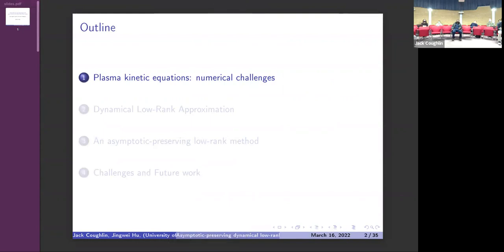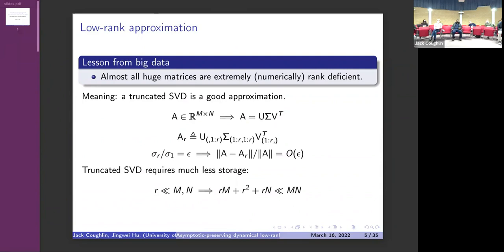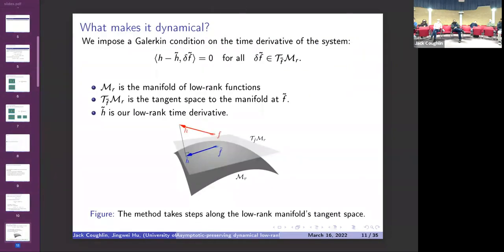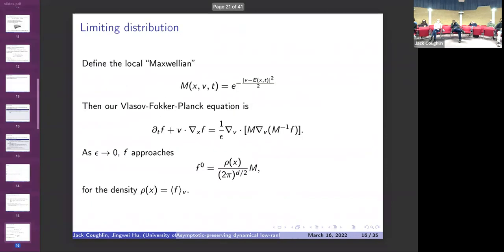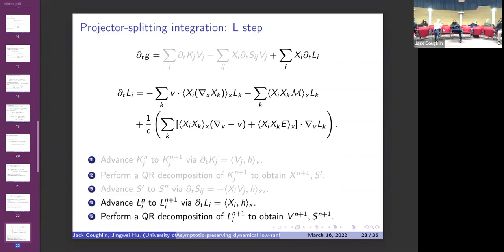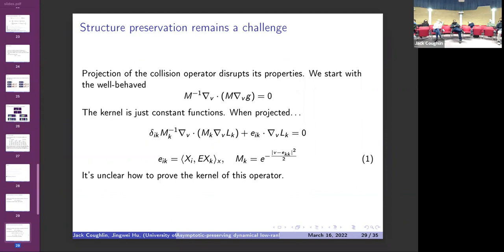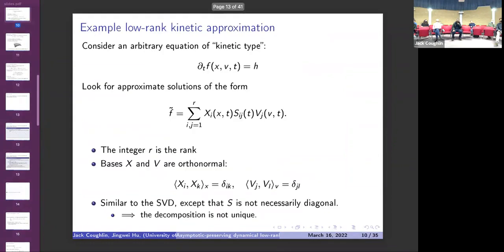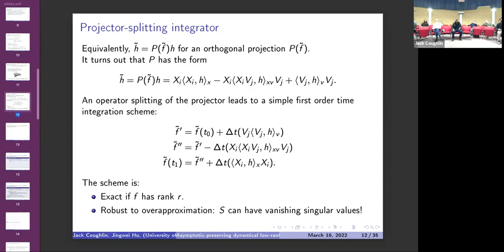TUR | Mr. Jack Coughlin | Asymptotic-preserving dynamical low-rank approximations to the VFP system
TUR | Mr. Jack Coughlin | Asymptotic-preserving dynamical low-rank approximations to the Vlasov-Fokker-Planck system

Speaker: Mr Jack Coughlin (University of Washington)

Date: 16th Mar 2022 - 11:00 to 12:00

Title: Asymptotic-preserving dynamical low-rank approximations to the Vlasov-Fokker-Planck system

Event: (TUR) Mathematical aspects of turbulence: where do we stand?

Abstract: Authors: Jack Coughlin (University of Washington), Jingwei Hu (University of Washington)
The Vlasov-Maxwell-Landau system can provide a high fidelity reproduction of plasma physics, but only at great computational cost. Recently, the dynamical low-rank method has been applied to kinetic simulation of plasmas, with promising results. The existence of low-rank structure in asymptotic limits of collisional kinetic equations is further motivation for its application to this class of systems. We introduce the dynamical low-rank method and the robust projector-splitting integrator. We then discuss an asymptotic-preserving discretization for the high-field limit of the Vlasov-Ampere system, a simplification of the Vlasov-Maxwell system